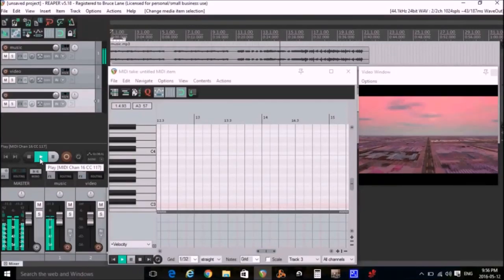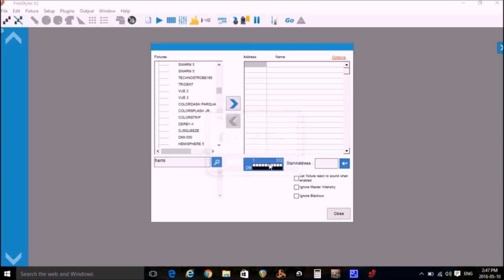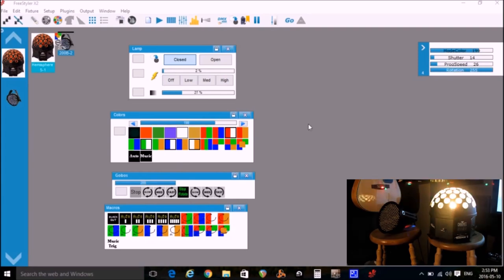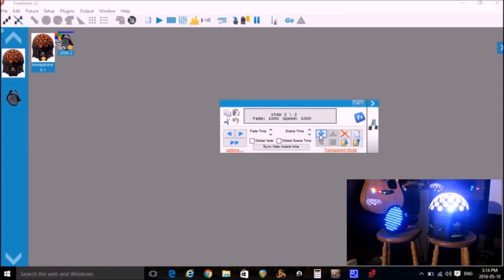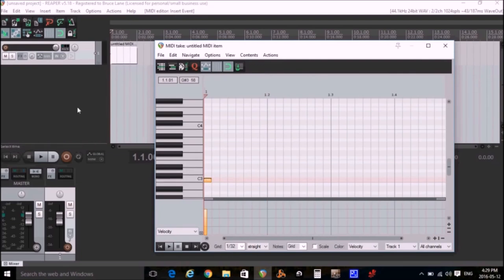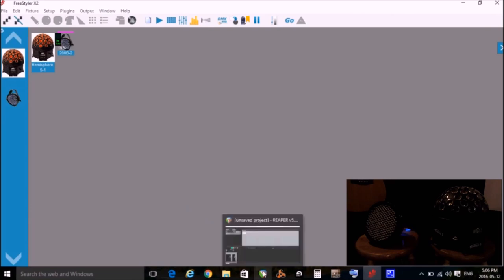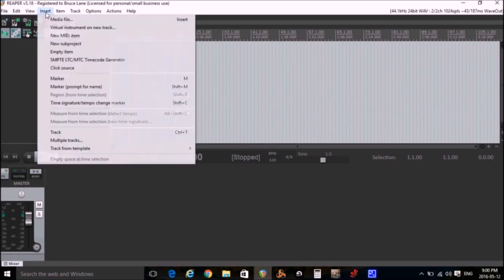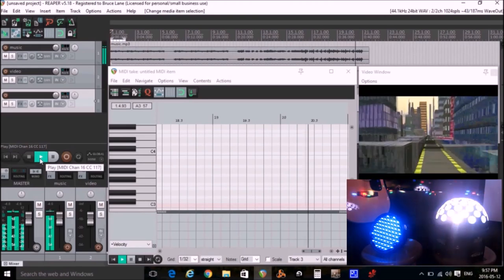Controlling DMX Lights with Reaper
A tutorial on the synchronized playing of music, display of video and control of DMX lights using Reaper and FreeStyler.